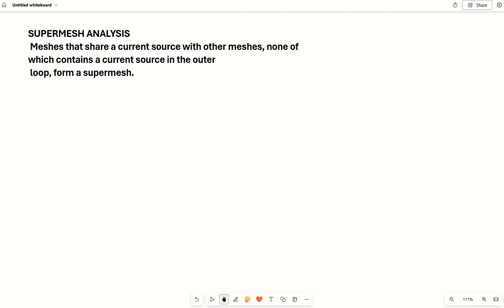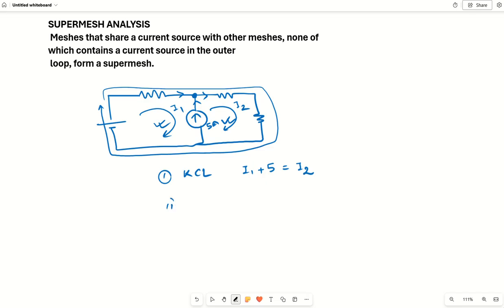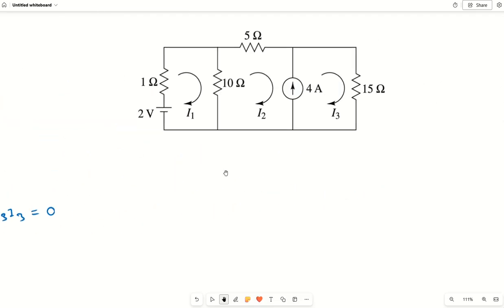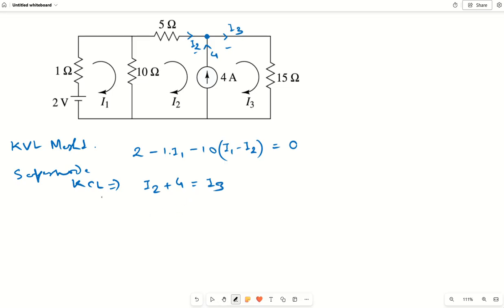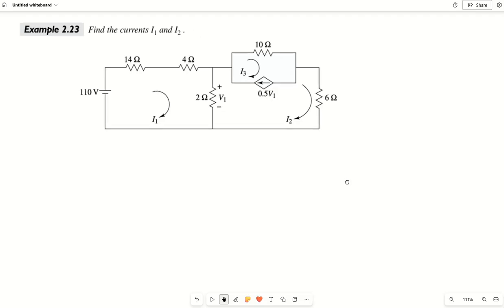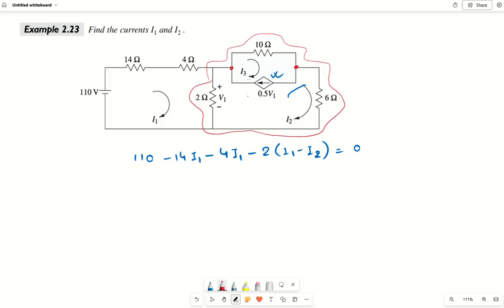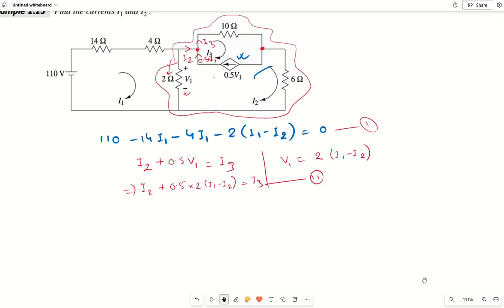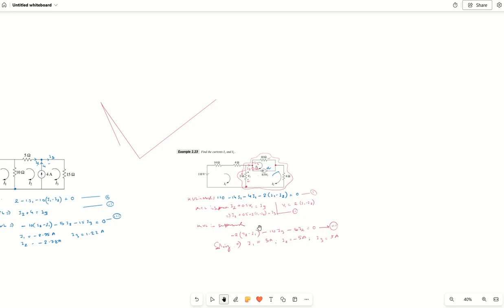Master Supermesh Analysis ⚡ With Independent + Dependent Sources | ECE111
Supermesh analysis doesn't have to be confusing! 💡
In this ECE111 tutorial, we dive deep into Supermesh Analysis, showing you how to handle both independent and dependent sources step by step.

👉 What you’ll learn in this video:
When and why we need a supermesh
Writing mesh equations with current sources
Including dependent sources in supermesh analysis
Worked examples with clear, simple explanations ✨

This session is designed for students preparing for exams and anyone who wants to strengthen their understanding of circuit analysis fundamentals.
⚡ Stay till the end for key problem-solving shortcuts!